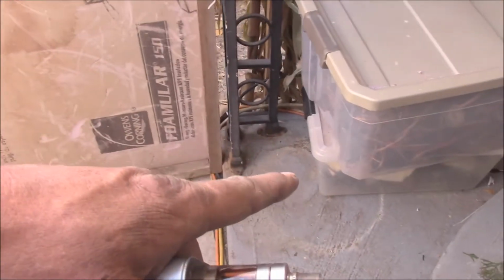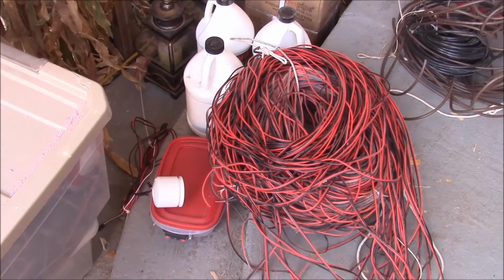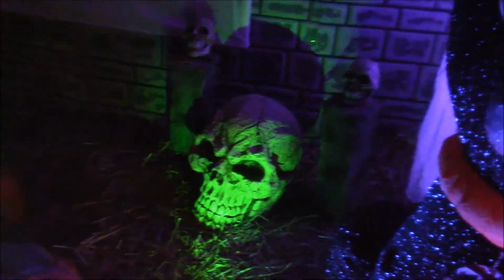Haunted Tents Set Up Day 21 10-15-17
the day has finally come, the haunt is starting to come alive,,, ITS LOW VOLTAGE TIME!, tune in and see.